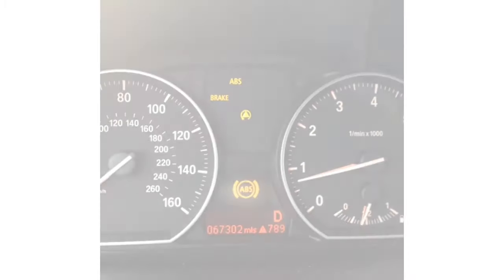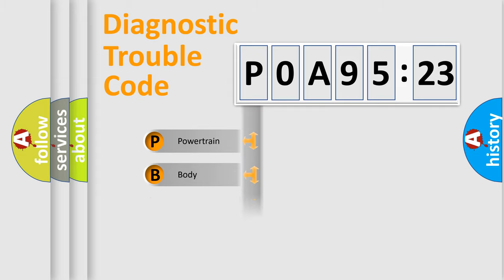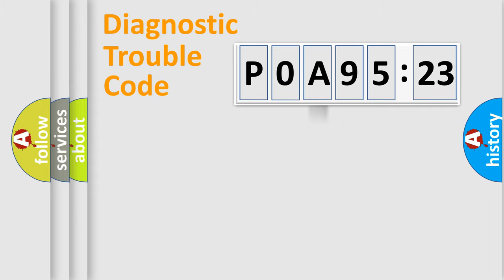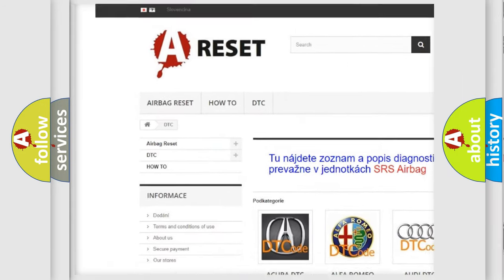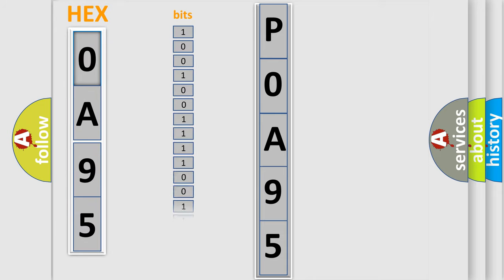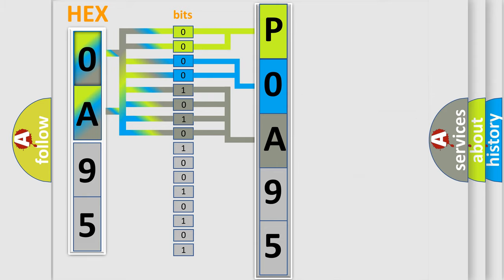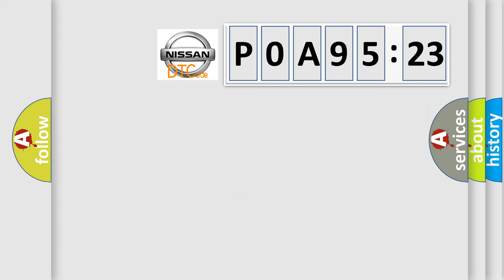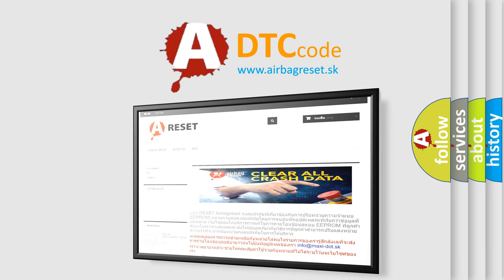DTC Nissan P0A95-123 Short Explanation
Contents:
0:21 Basic DTC analysis according to OBD2 protocol standard.
1:48 Insight into programming
2:58 A diagnostically understandable description of the Diagnostic Trouble Code
3:05 Basic error definition

Make:
Nissan
Code:
P0A95 123
Definition:
Lost Odometer Message
Description:
Condition 1:The instrument cluster reports via CAN message that the odometer signal is not available for greater than 3 seconds.Condition 2:The TCM has detected that the odometer value has not changed after receiving a certain number of pulse signals from the output speed sensor.